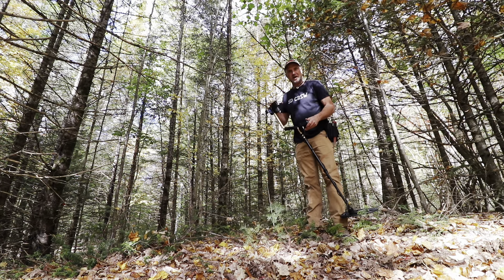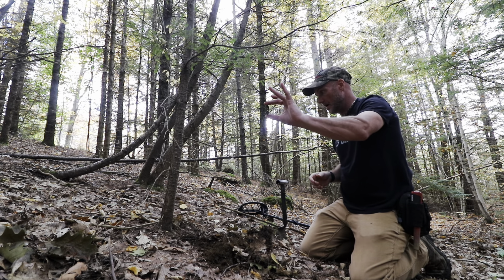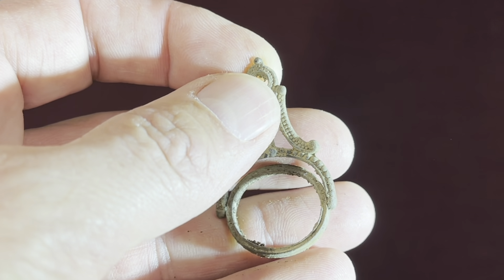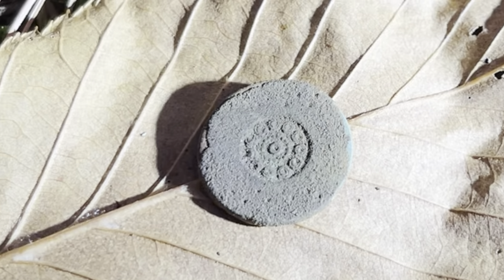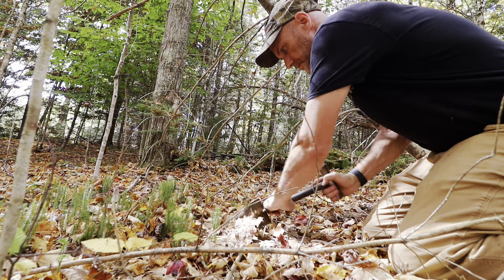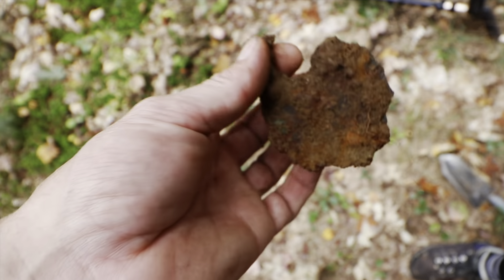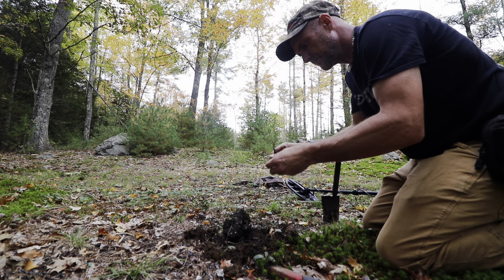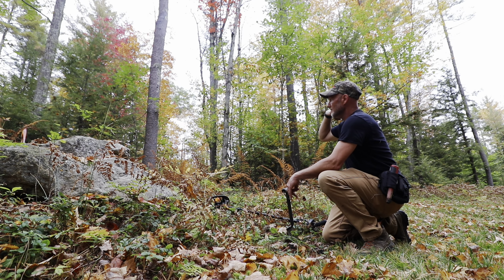She dug up a piece of old wood with an anchor on it metal detecting this old place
Metal detecting the old town park that was once a colonial farm we were digging up all kinds of stuff. With the Fisher F19 metal detector we were hunting relics as well as modern unknowns. This spot has a cellar hole on the property as well because it is old ground that goes back to the 1700s. Well she swung over and dug up a piece of metal that was buried in the ground that had a keyhole in it.  That was a cool enough find but then she dug up a mother piece of. really old wood with a metal anchor on it ! whoa ! some kind of decorative piece of unknot age but a great metal detecting find.

The Fisher F19 on Amazon